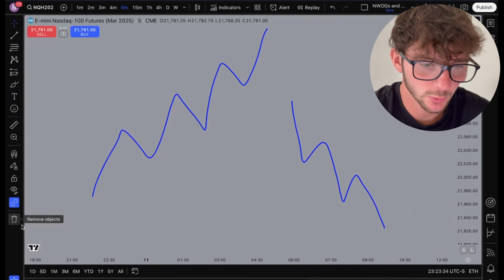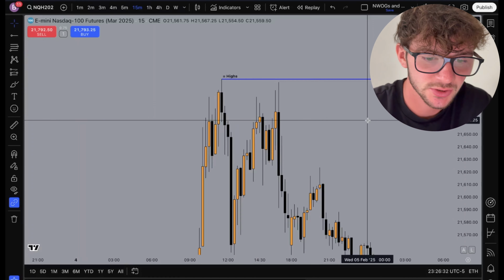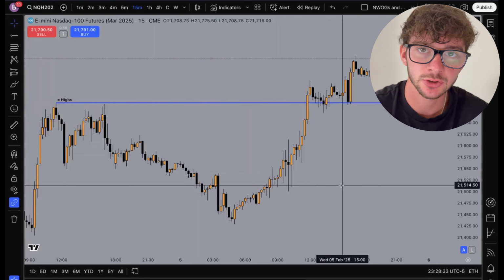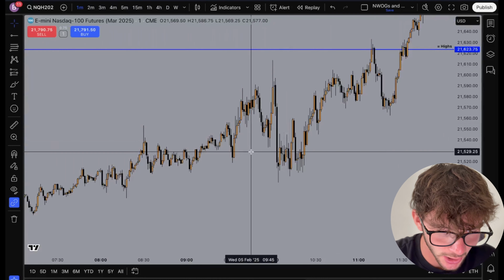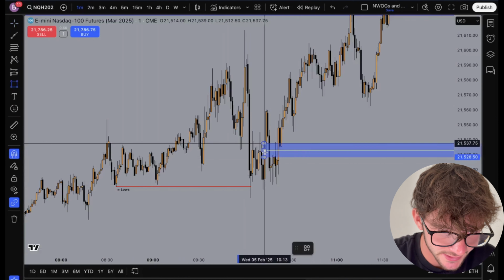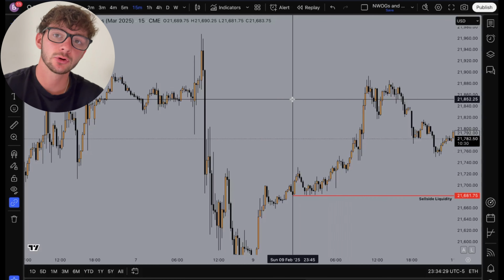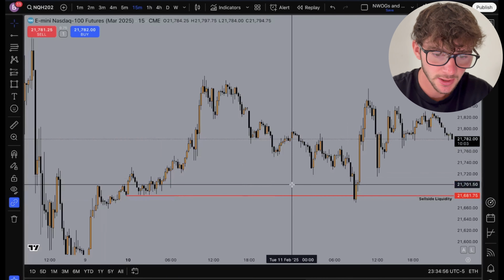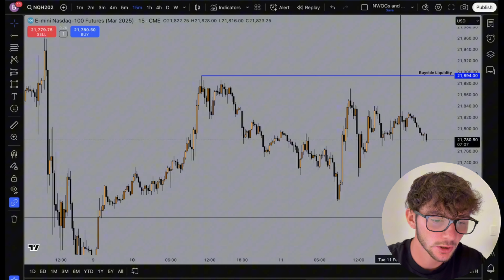The Most Important Liquidity Concept You NEED To Be Using!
In this video I go over the concept of relative equal highs and lows in the market place, what they are, the logic behind them and how I personally use them in my trading.

Get Funded - Use the link pinned in the comments:)